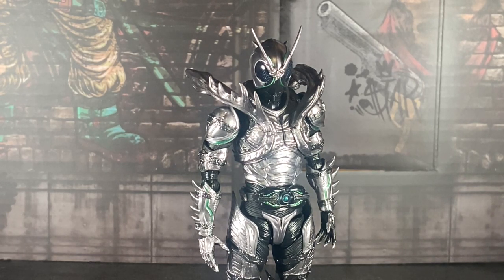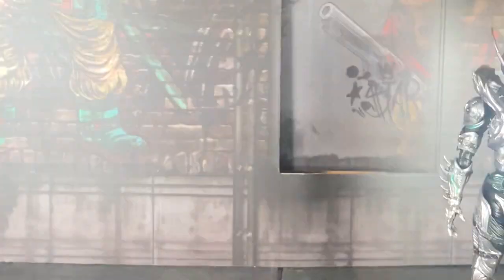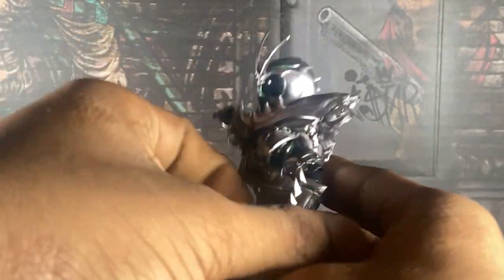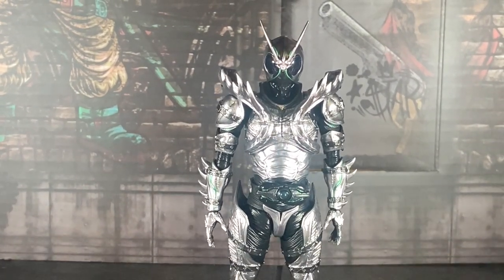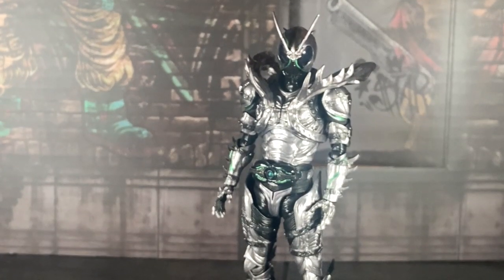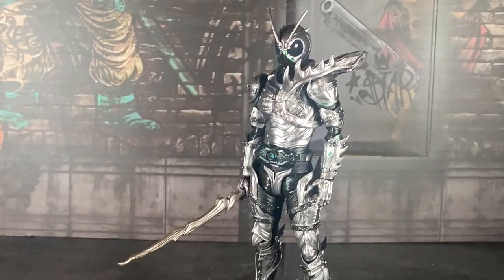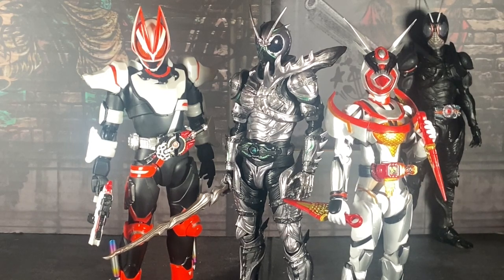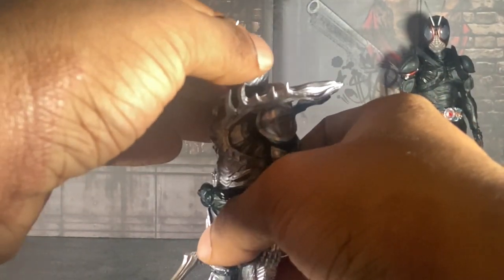SH Figuarts Kamen Rider Black Sun Shadow Moon Review